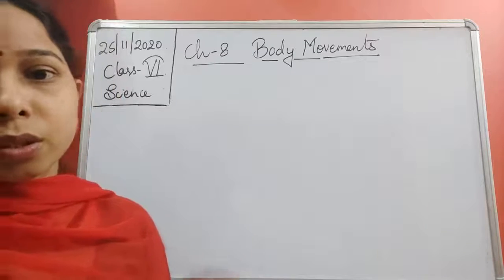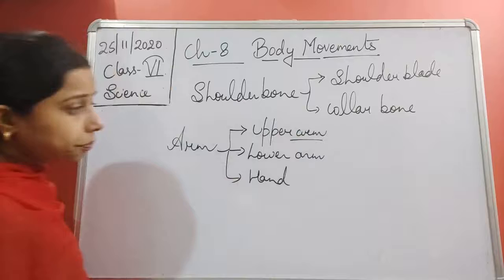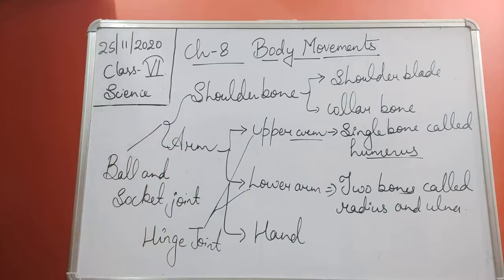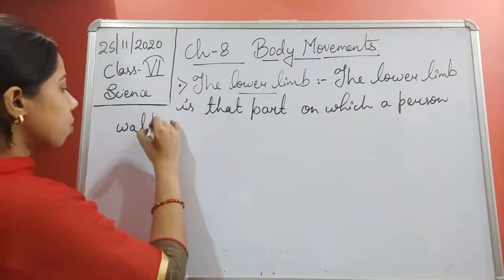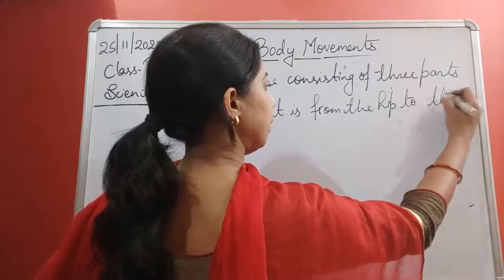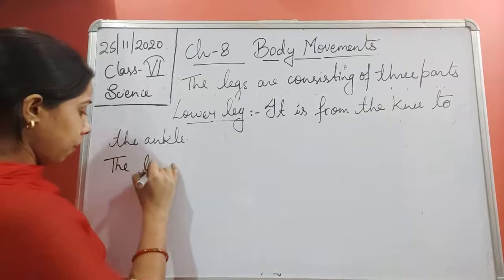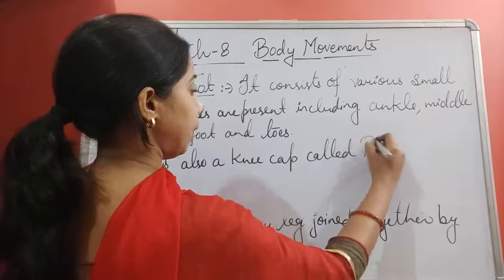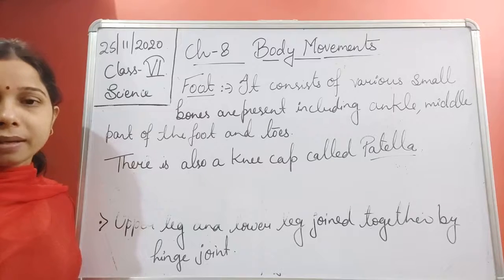Class VI Science 25 11 2020 by Ms Mridulata Upadhyay ( Chapter 8 Body movements)